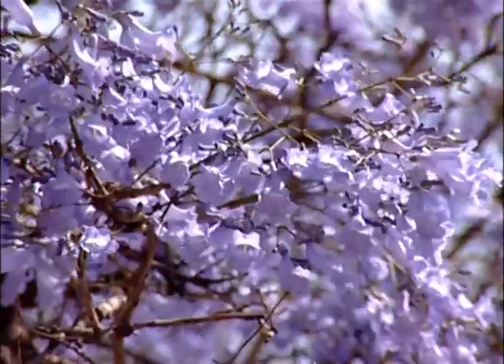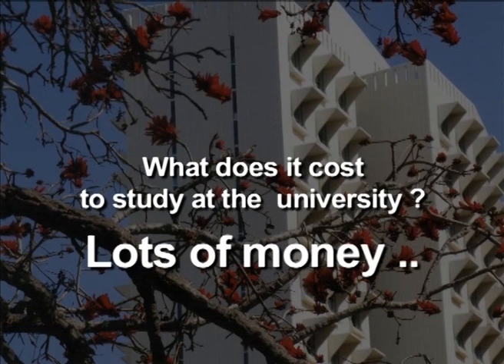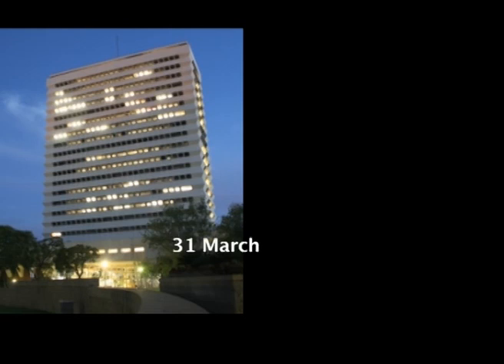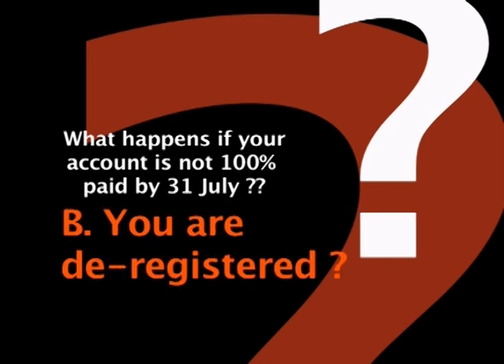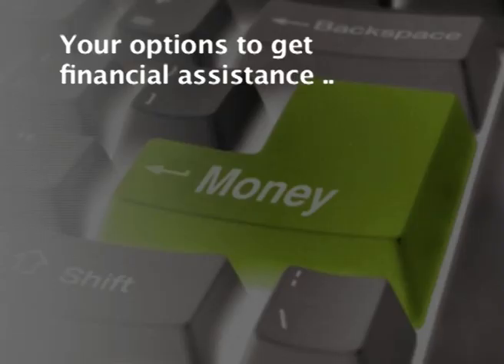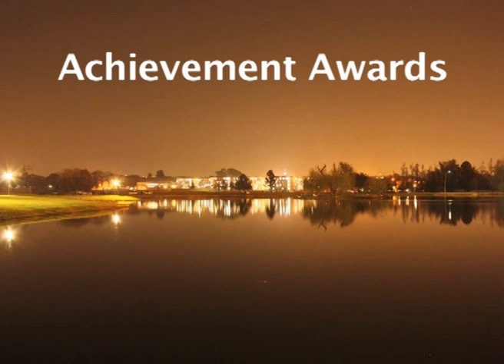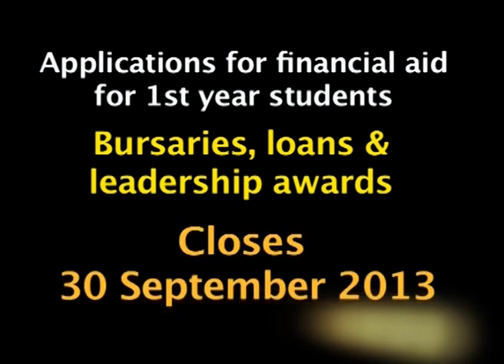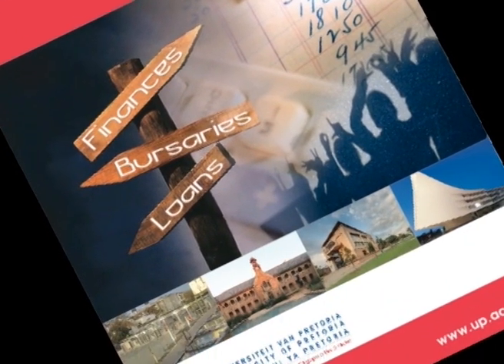UP Fees and Funding Guidelines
Study costs at the University of Pretoria, Student Accounts and bursaries and loans information.